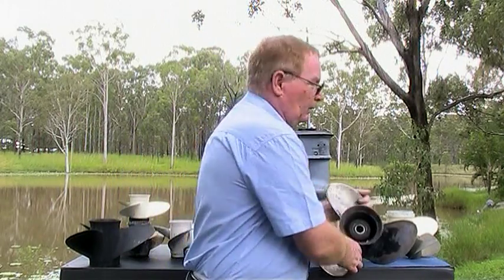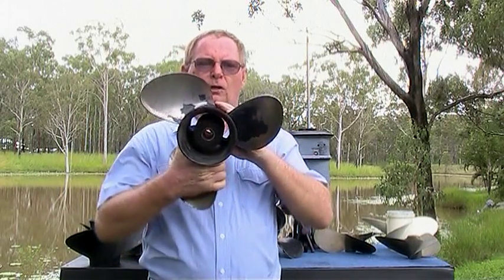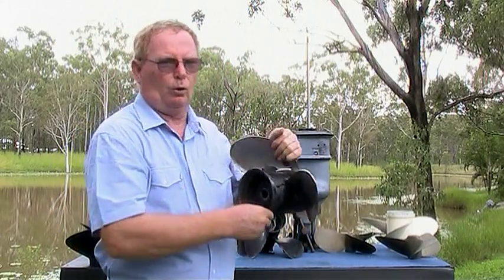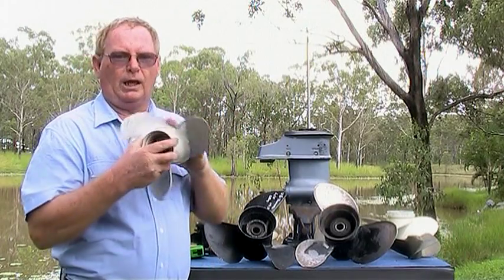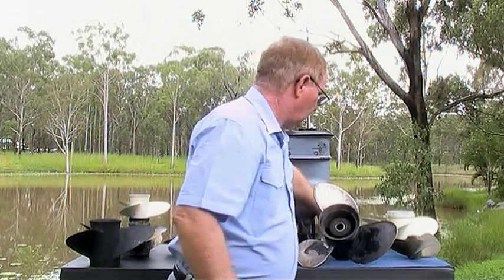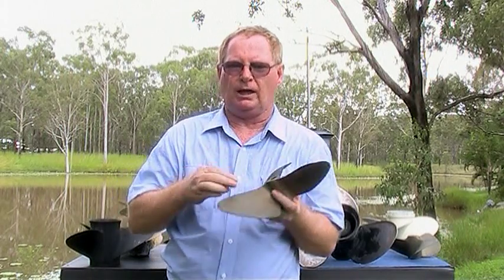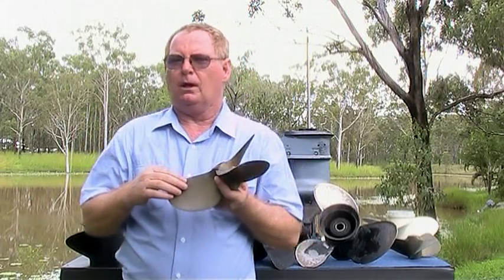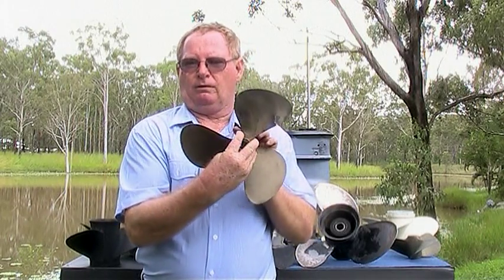Prop Repair Basics - Propeller Rotation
This video demonstrates the basic principles of propellers rotation.